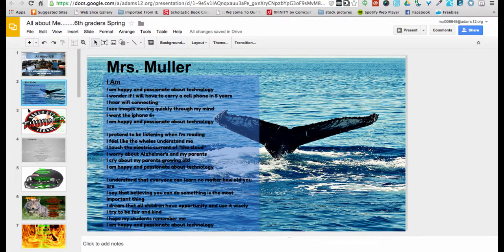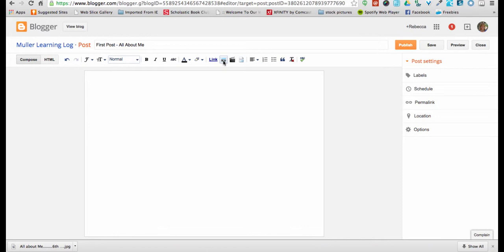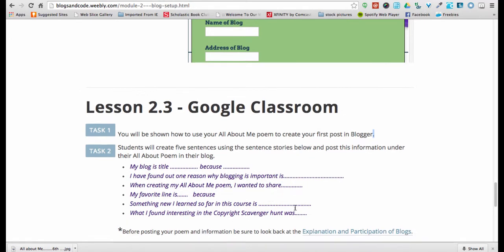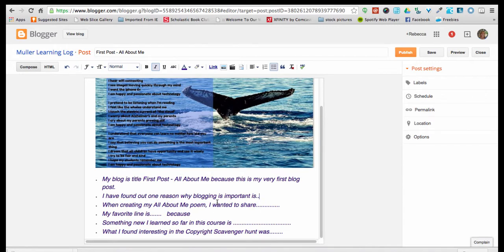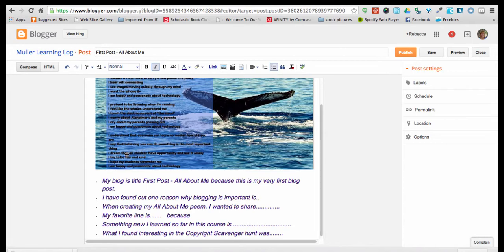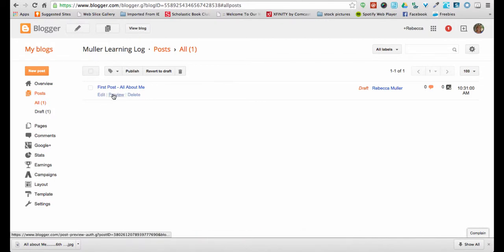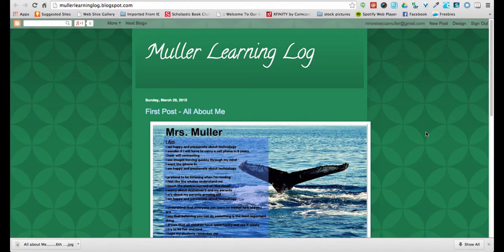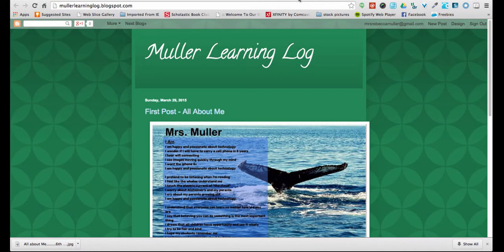Posting to Blogger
This is a screencast of teaching middle schoolers how to post their first poem to blogger.